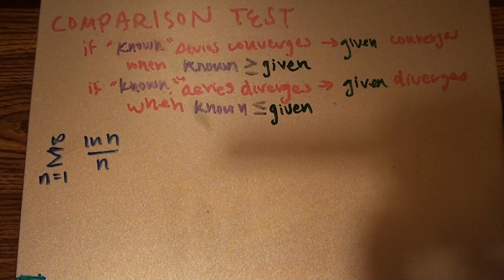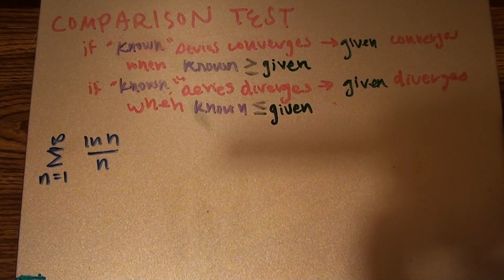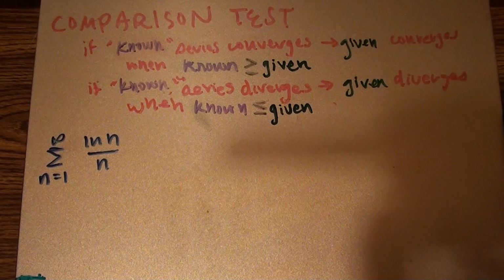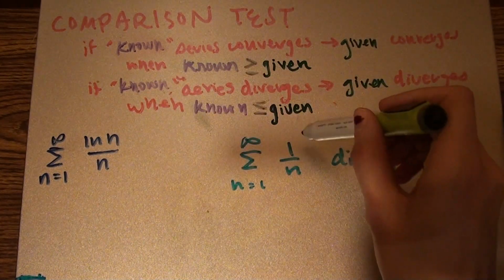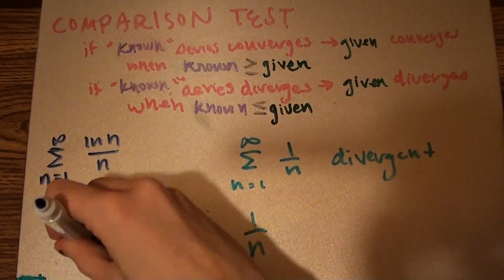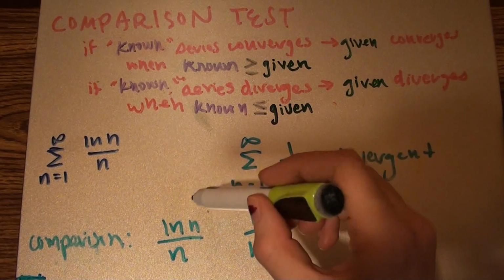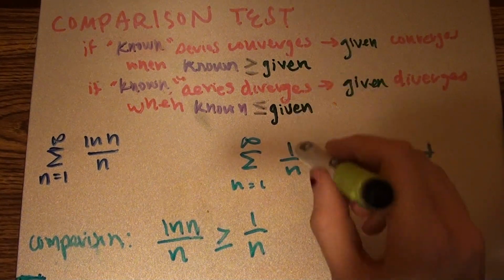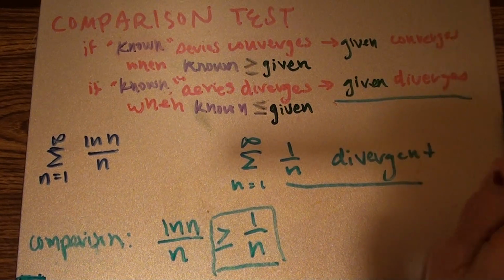Math 162 11.4 Comparison Test (A)